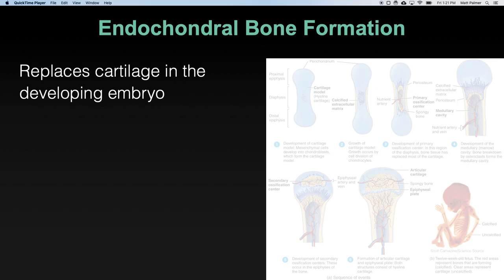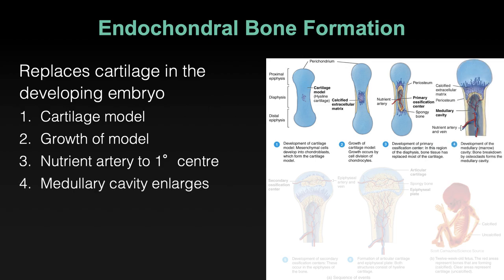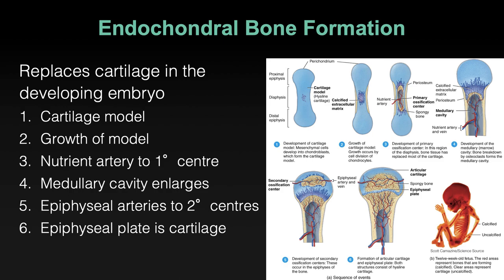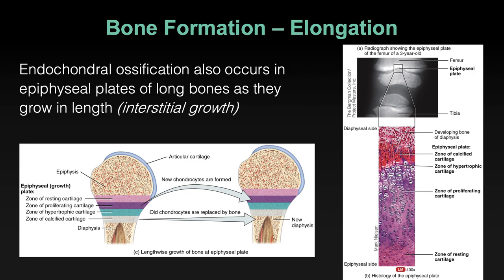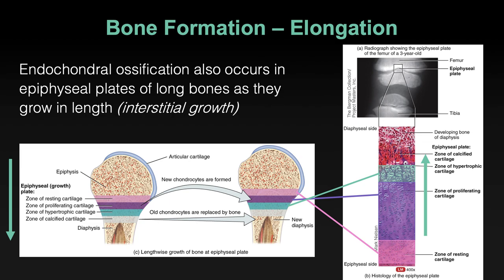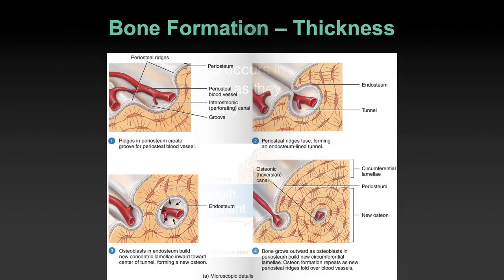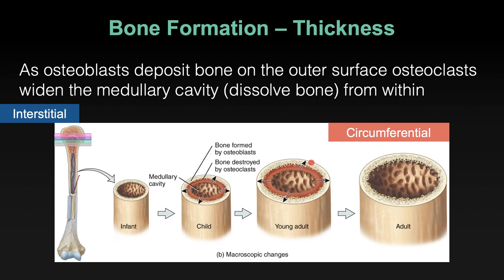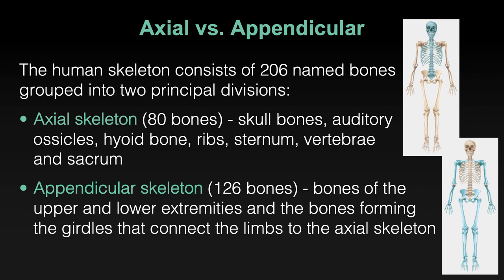6.3-Bone Formation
Outline of long bone formation in HKIN 151 - Human Kinetics Anatomy & Physiology I at St. Francis Xavier University.